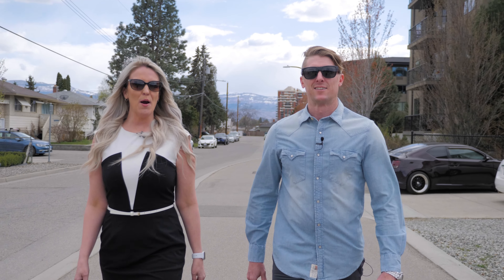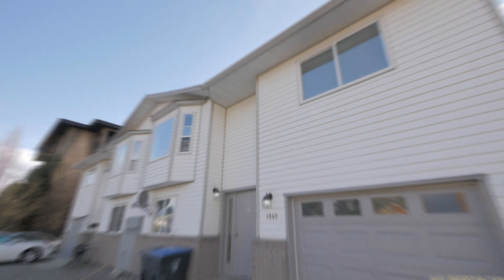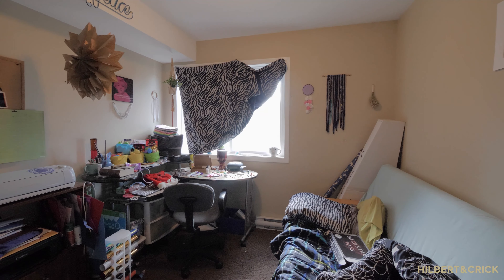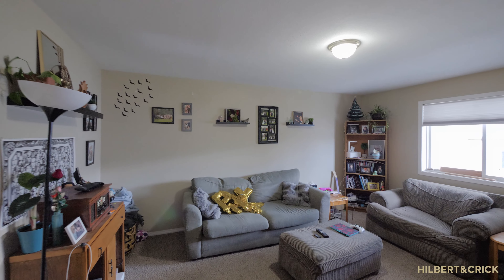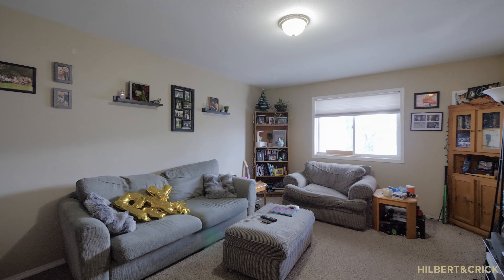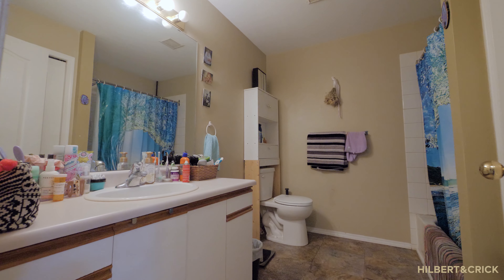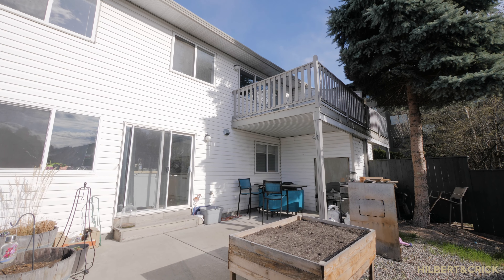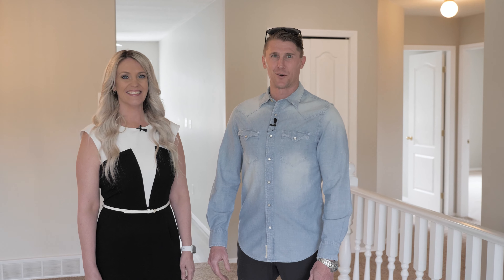Pheasant St (Right Side)